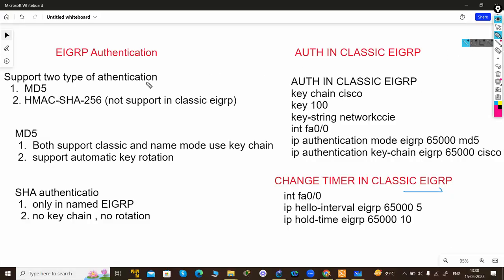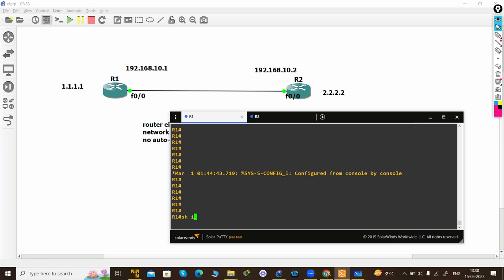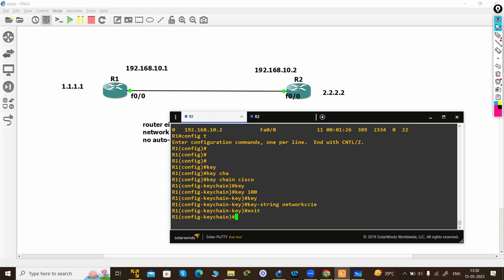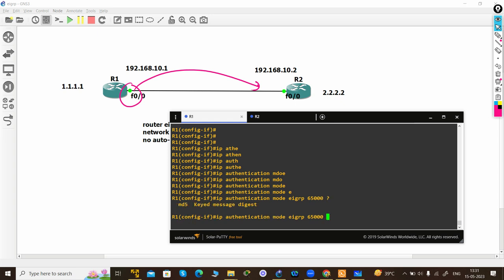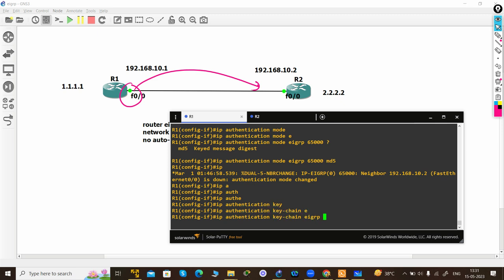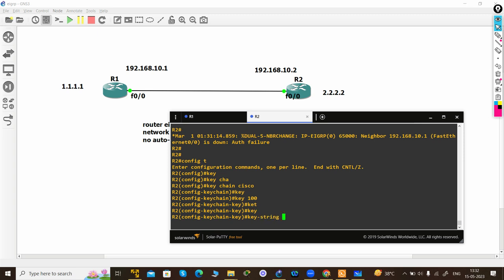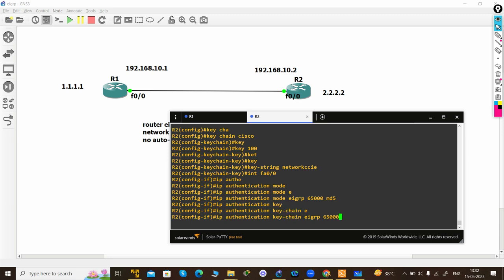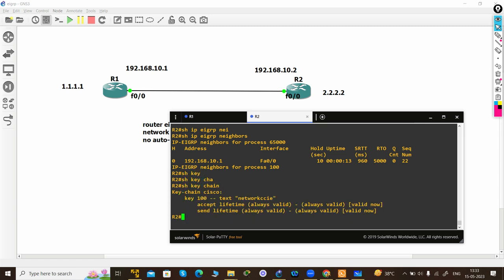EIGRP Authentication | EIGRP MD5 | CCNA 200-301 | NC Educations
About the Video:

Welcome to NC Educations, your go-to channel for all things networking! In today's video, we'll be diving into the world of EIGRP authentication and exploring the power of EIGRP MD5. As network administrators, we understand the paramount importance of securing our networks from unauthorized access and malicious activities. EIGRP, the Enhanced Interior Gateway Routing Protocol, provides a reliable and efficient routing solution, and by implementing authentication using MD5, we can add an extra layer of protection to our network infrastructure.

Throughout this video, we will cover the fundamentals of EIGRP, the benefits of implementing authentication, and how to configure EIGRP MD5 authentication on Cisco routers. We'll walk you through the step-by-step process, discussing the key commands and configurations you need to know. Whether you're studying for the CCNA 200-301 exam or looking to enhance your network security knowledge, this video will provide you with valuable insights and practical skills.

By the end of this tutorial, you will have a solid understanding of EIGRP authentication, its importance in network security, and how to implement it using the MD5 algorithm. We'll also discuss best practices and troubleshooting tips to ensure a smooth implementation process.

So, if you're ready to take your networking skills to the next level and bolster the security of your network infrastructure, let's dive right in and explore EIGRP authentication with MD5. Let's get started!